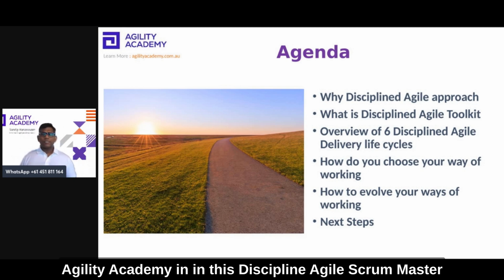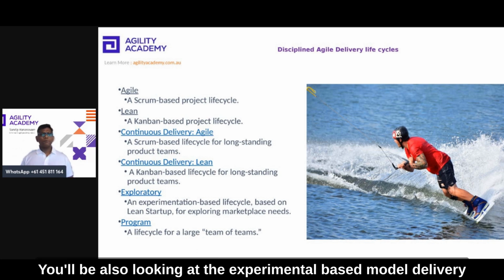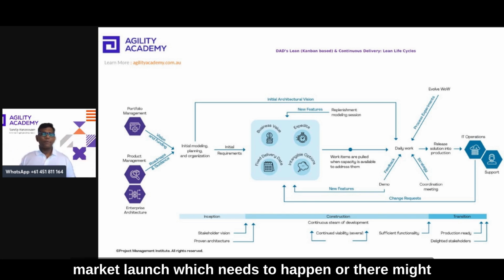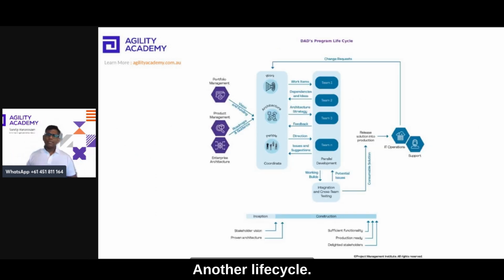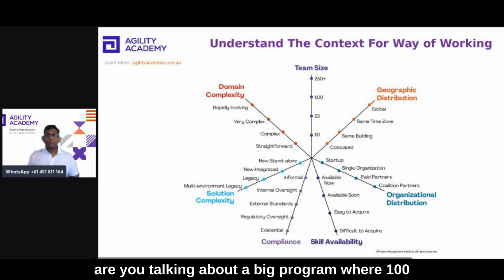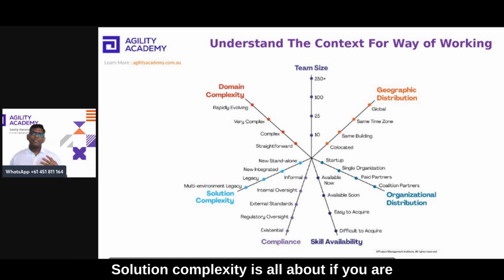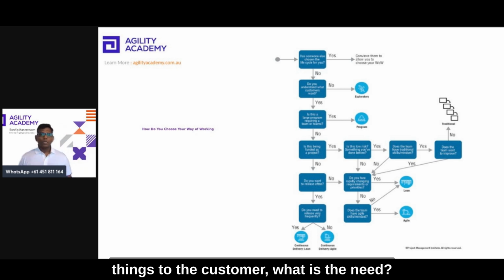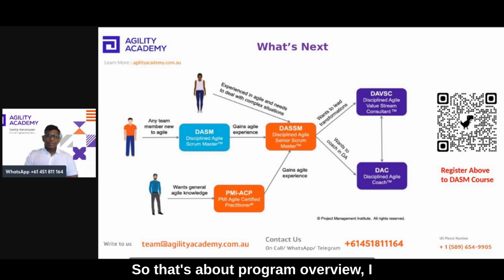Introducing Disciplined Agile Toolkit and Disciplined Agile Scrum Master (DASM) Certification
Introducing Disciplined Agile Toolkit and PMI Disciplined Agile ® Scrum Master Certification Program

US Phone Number : + 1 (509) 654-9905

Disciplined Agile Scrum Master enables you to explore agile and empowers you to make a difference for you and your organization.

As organizations grow and evolve, the agile approach is highly sought after. The DASM certification equips you to successfully lead agile teams, thereby future-proofing your career in a world in which agile is fast becoming the way forward. Understand how to customize your way of working to the approach that makes sense for the situation you face in your organization and industry.